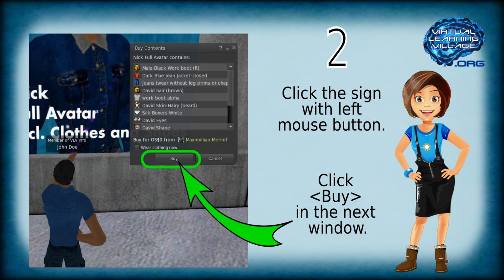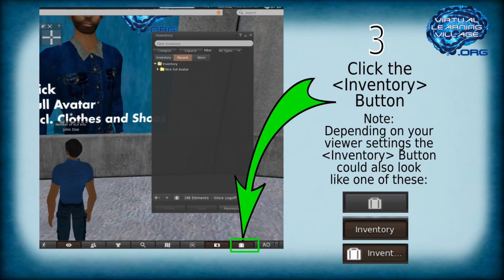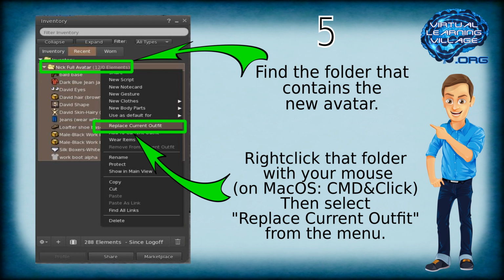How To Change Your Avatar in 5 Steps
Video created by:
Maximillian Merlin